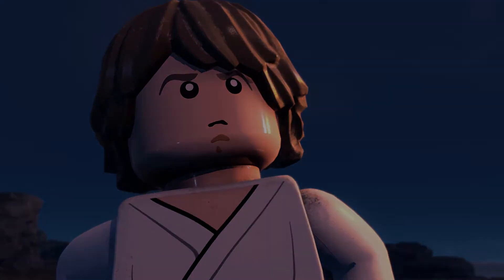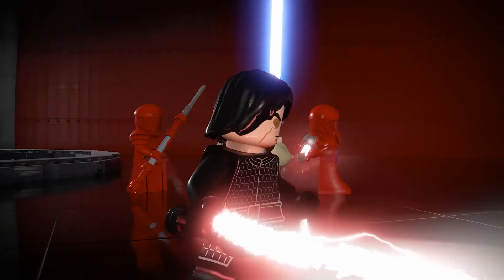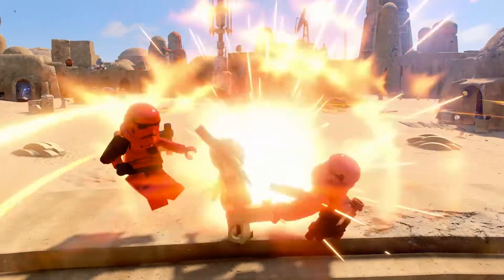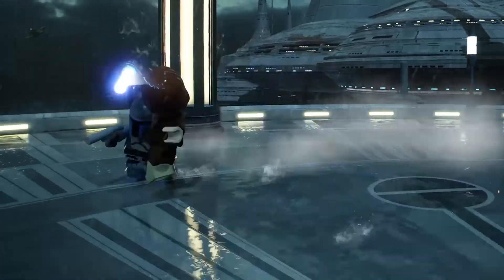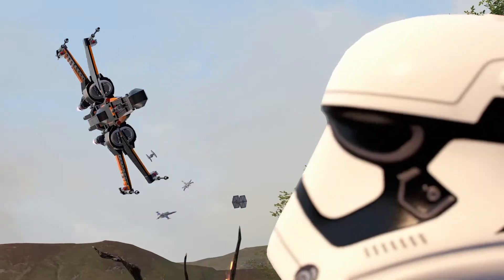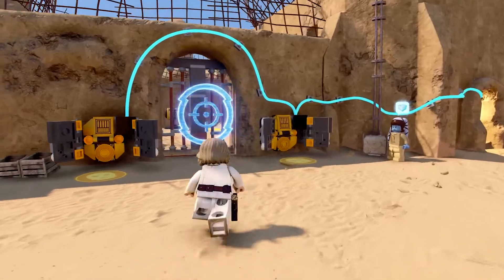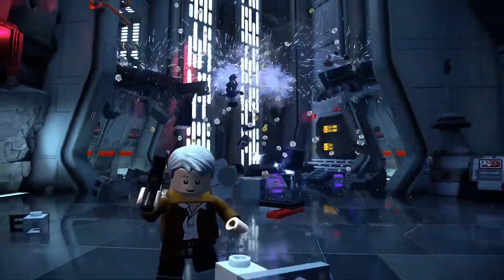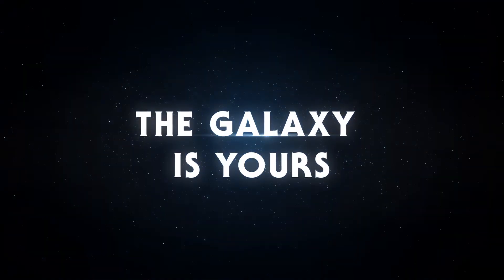LEGO® Star Wars™： The Skywalker Saga - Gameplay Overview